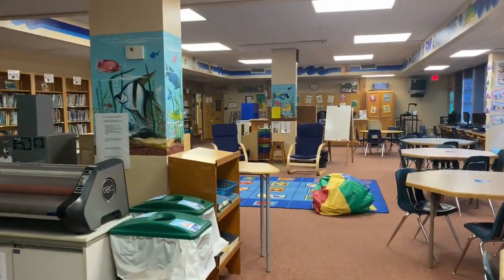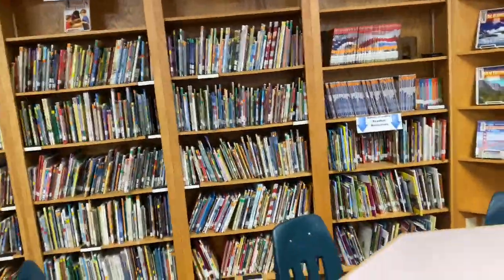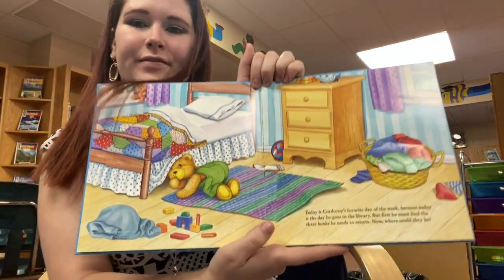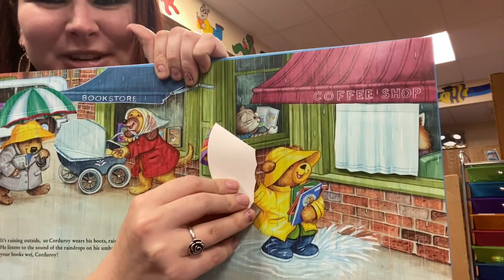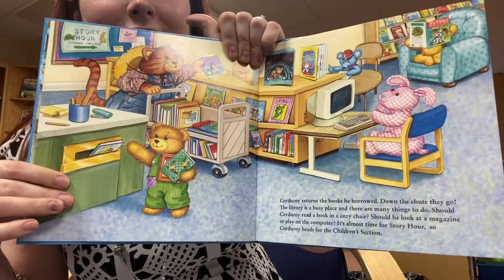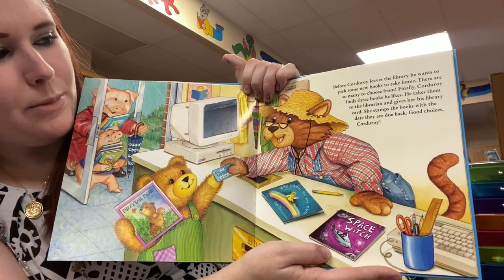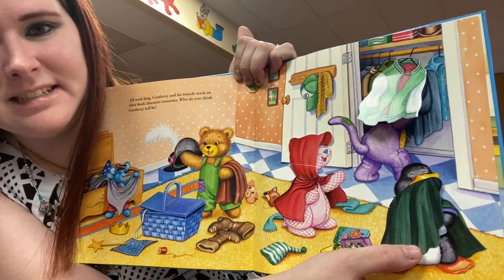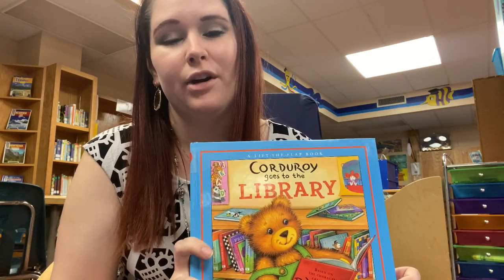Corduroy goes to the Library